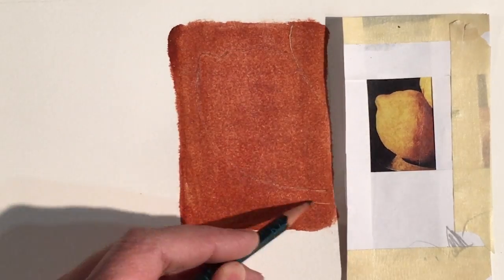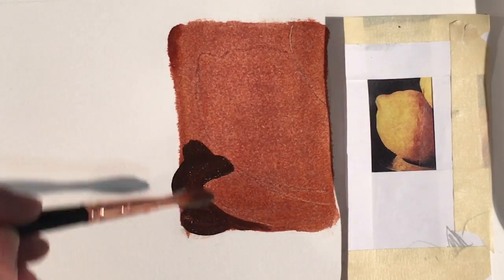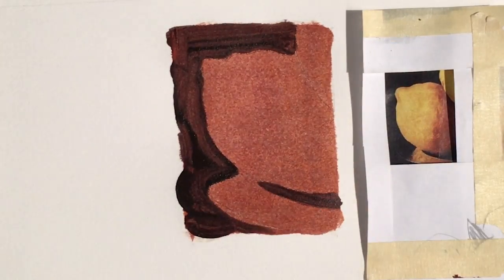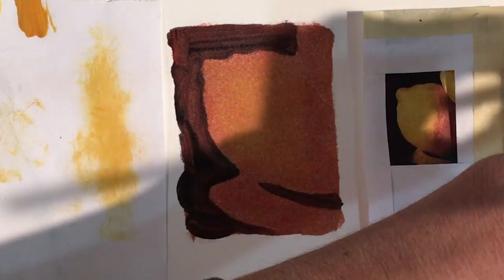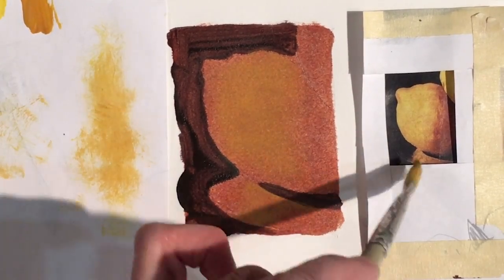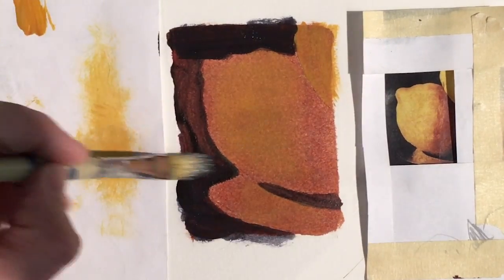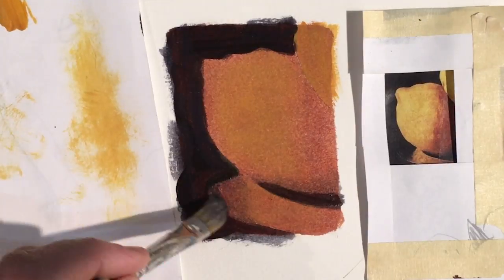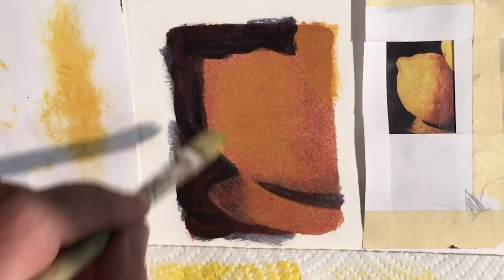Bosket Master Layering Workshop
Layering Color is referred to as "Indirect Painting". It requires understanding Mass Tone and Undertone to achieve accurate results. It also teaches us to use our brushes to Scumble and Glaze so create LUMINOUS color (and chiaroscuro) effects. Lastly, it's EFFICIENT - getting to the point quicker and smarter!

I can teach this workshop over a 6-9 hour period. It can be extended if more complex subjects are being examined and it will teach ANYONE more about painting and color than any Project we ever developed at Parsons for Color!

Be well, Tom